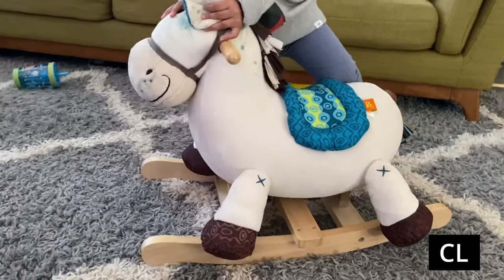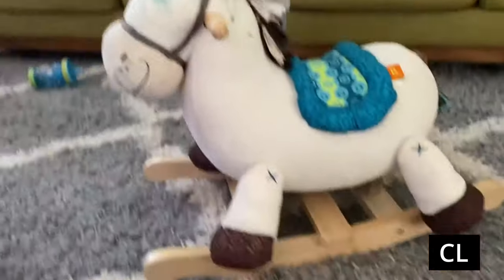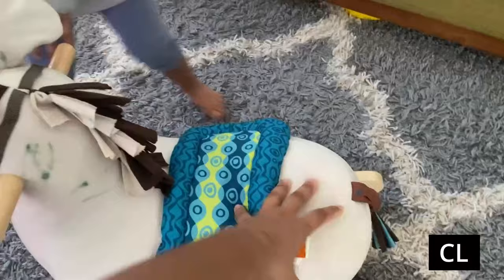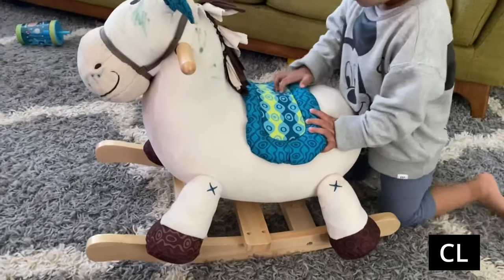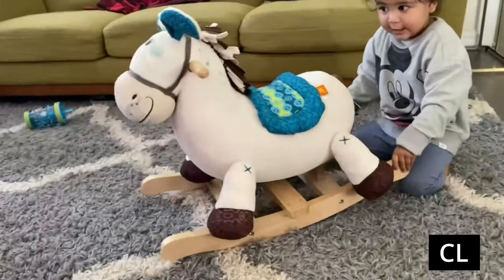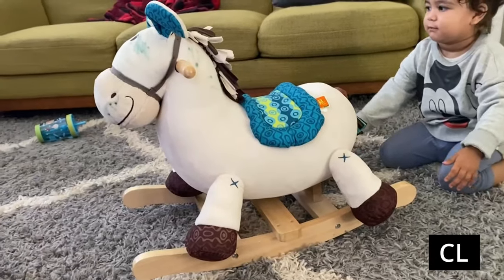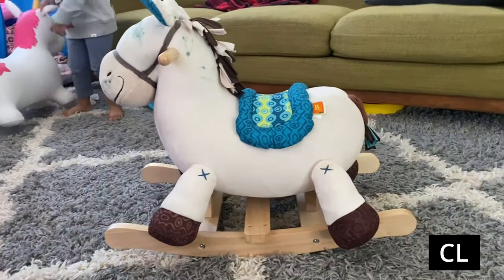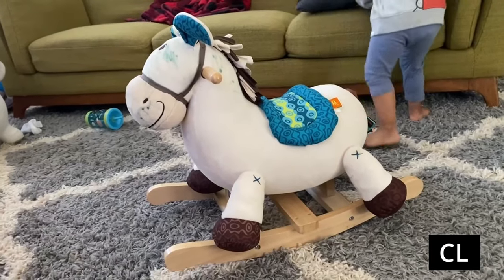My Toddlers Love B. Toys Wooden Plush Ride On Rocking Horse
B. toys by Battat Kazoo Wooden Rocking Zebra – Rodeo Rocker – Plush Ride On Zebra Rocking Horse for Toddlers and Babies 18m+, B. Rocking Zebra , White

- A plush ride on toy in the style of a classic wooden rocking horse, but with a plush exterior. Kazoo is cuddly and durable.

-Wood handles: natural hardwood on the handles and the rockers for a traditional feel! Hop on and hang on!

- Clip-clop: a wooden ball inside this rockin’ zebra makes a clippity-clop sound as you ride!

- Cozy softness: kids will love the soft and squishy feel of kazoo. This ride on toy for toddlers is a classic.

- Rodeo rockers is a collection of unique ride-on toys.
- Developmental toy: This award winner ride-on toy helps improve balance and build strong motor skills.

- Worry-free: all B toys meet or exceed the highest safety standards.
Dimensions: kazoo is approximately 13. 5"(L) x 23. 6"(W) x 18. 25" (H).

Trustworthy bat tat is a family-owned company, established in 1897.